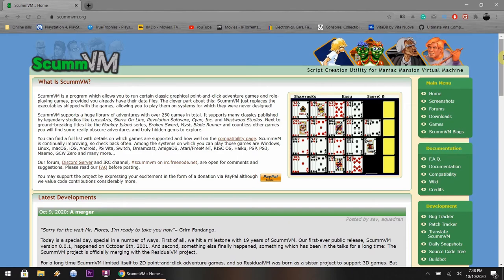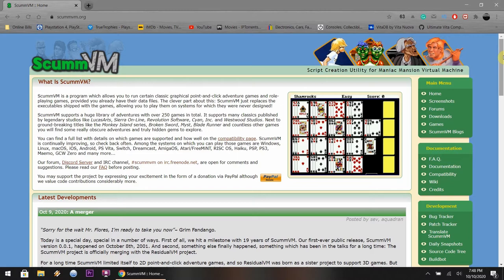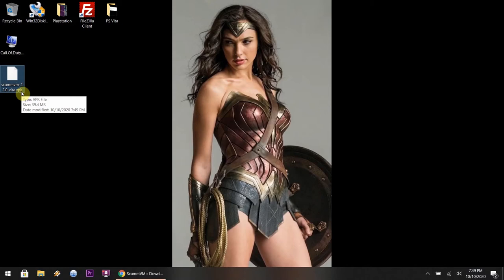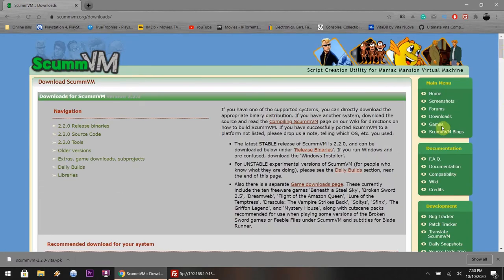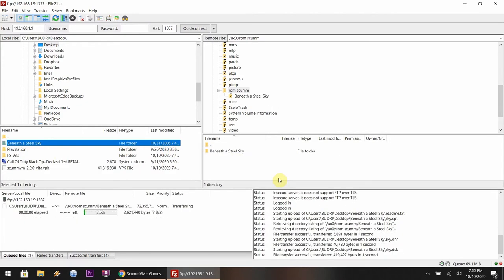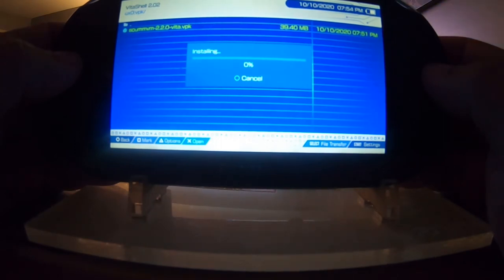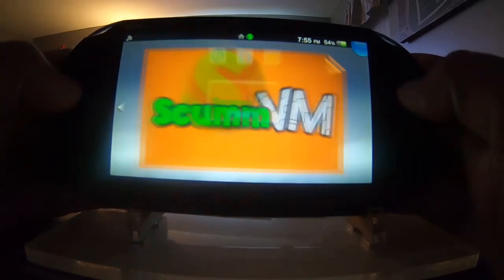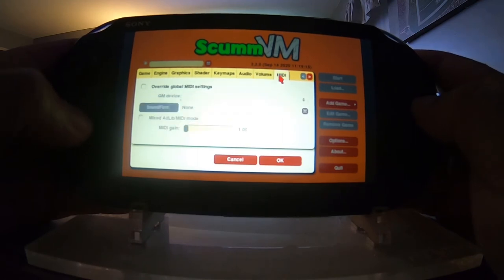Installing ScummVM | PS Vita Hacks | PS Vita Mods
ScummVM is a program which allows you to run certain classic graphical point-and-click adventure games and role-playing games